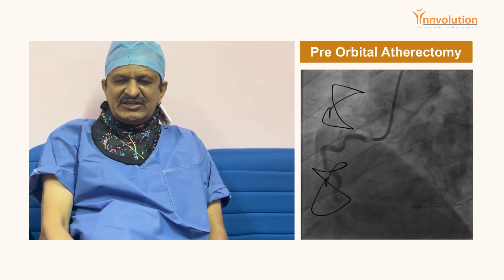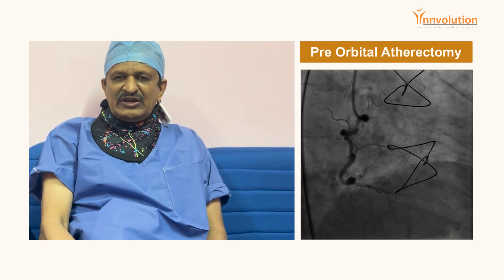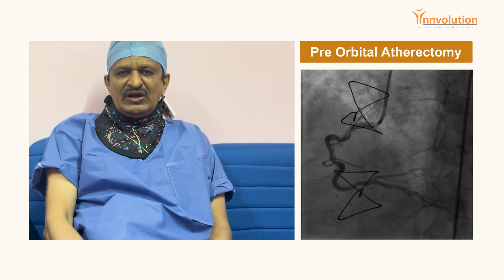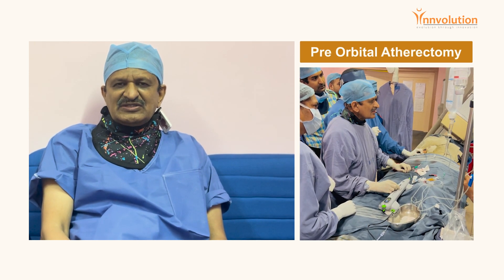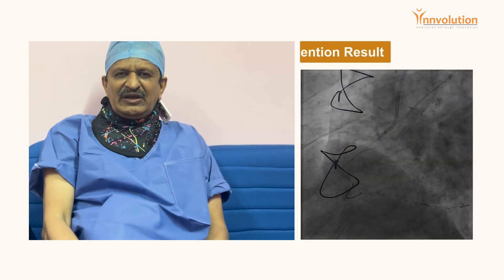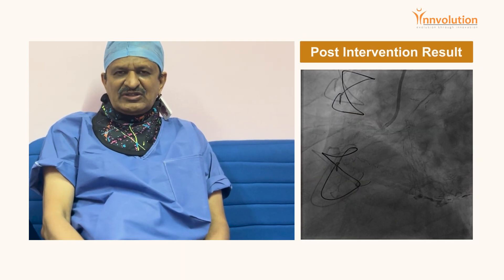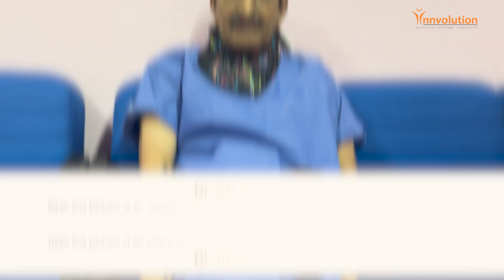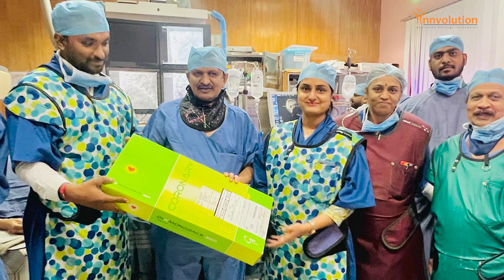First Orbital Atherectomy Case at Jayadeva Hospital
We are pleased to announce the successful completion of the inaugural Orbital Atherectomy procedure at Jayadeva Hospital, skillfully performed by the distinguished Dr. C.N. Manjunath and Dr. Sathvik Manjunath.

This milestone achievement involved a complex case of a patient post-CABG with a patent LIMA to LAD graft. The RCA presented an 80% stenosis in the ostioproximal region with nodular calcium. Utilizing Orbital Atherectomy system, the team treated the patient with speeds of 80K & 120K RPM, resulting in a remarkable increase in luminal gain from 3.98mm^2 to 5.26mm^2. The final results were excellent!

Dr. C.N. Manjunath shared his insights, emphasizing the smooth execution of the Orbital Atherectomy system in treating all calcium modalities including nodular, eccentric and concentric calcium. This groundbreaking approach showcased the effectiveness of the Diamondback360, marking a significant leap in cardiac care.